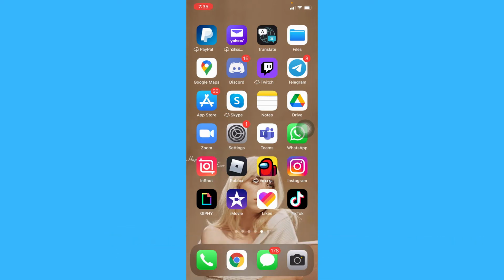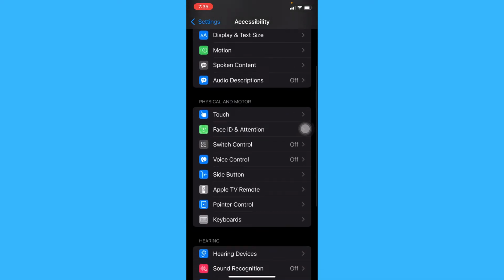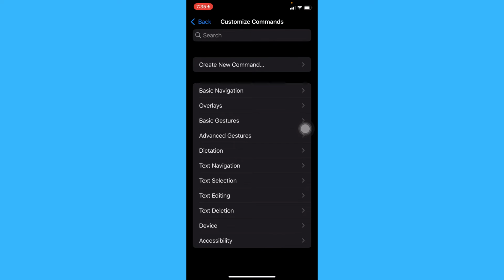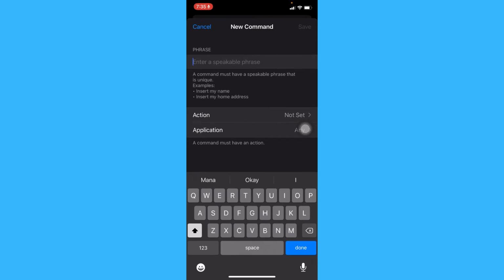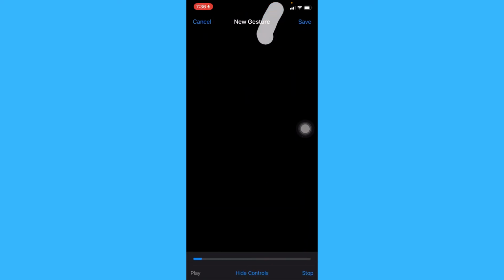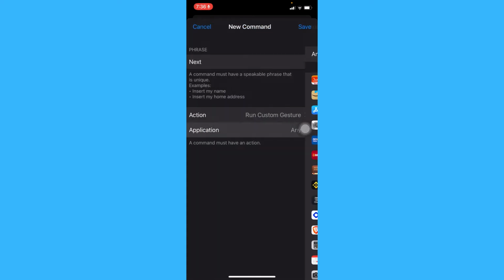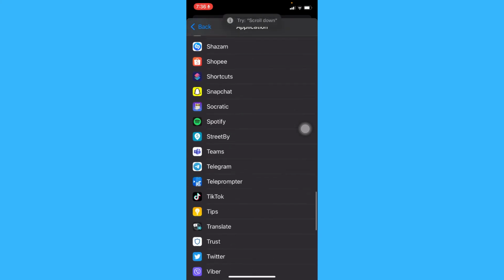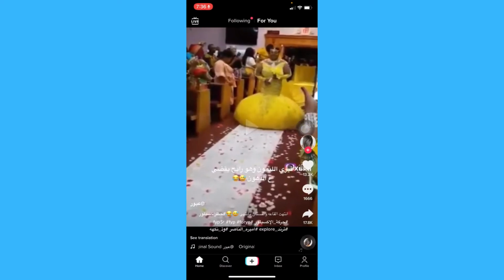How To Auto Scroll On TikTok Without Using Your Hands on iPhone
Learn How To Auto Scroll On TikTok Without Using Your Hands on iPhone

In this video I will show you how to auto scroll on TikTok without using your hands.

Amazon Affiliate Disclosure Notice: It is important to also note that How To Wifi is a participant in the Amazon Services LLC Associates Program, an affiliate advertising program designed to provide a means for website owners to earn advertising fees by advertising and linking to amazon.com and other website that may be affiliated with Amazon Service LLC Associates Program.